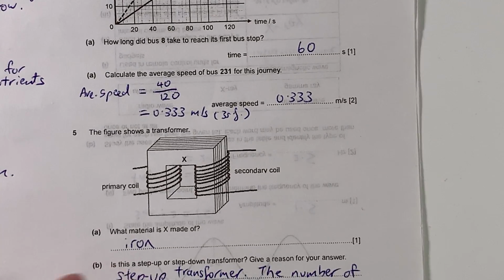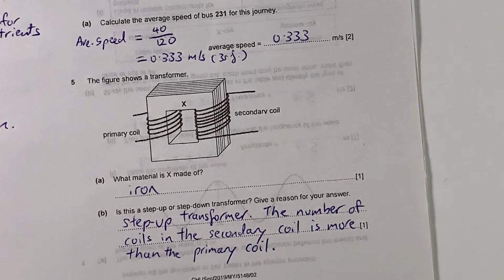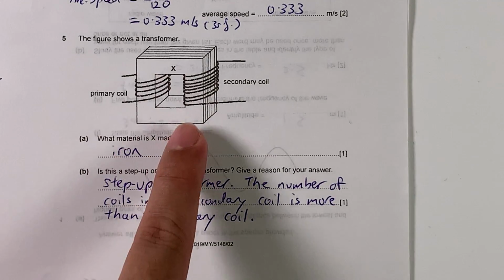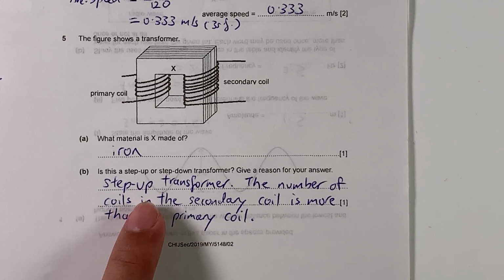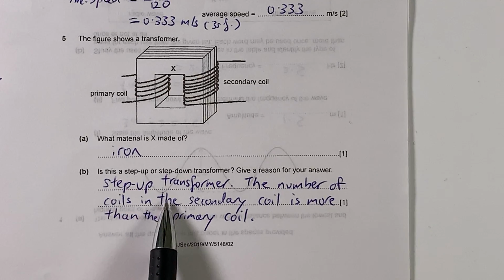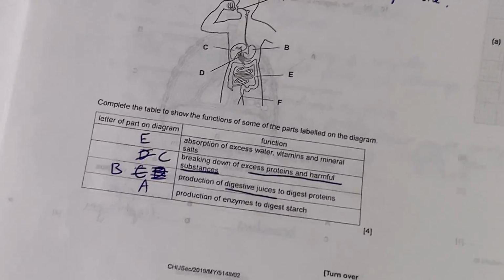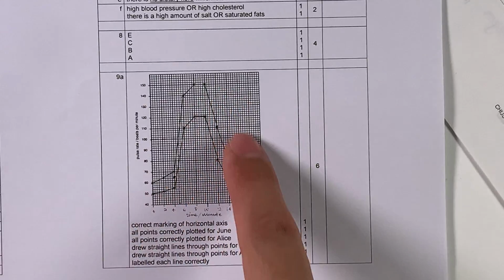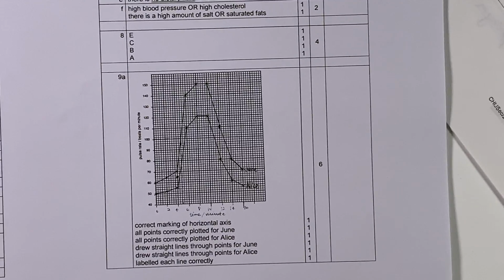Convent of the Holy Infant Jesus Sec Mid Year 2019 4NT paper 2